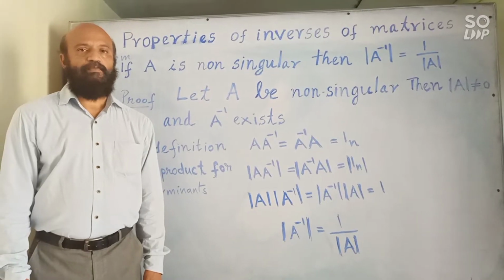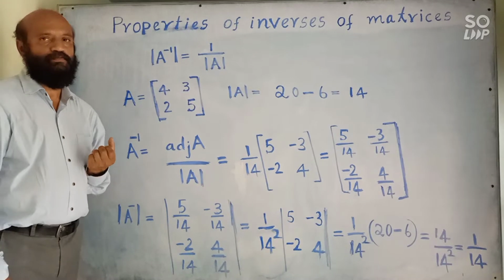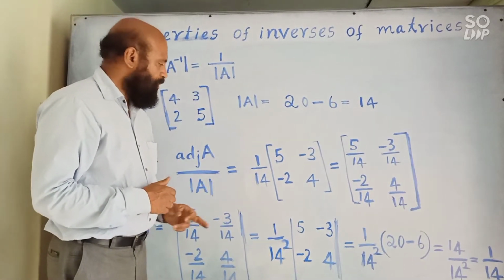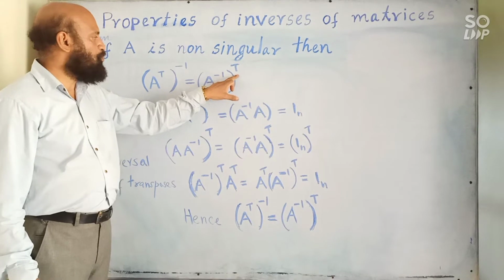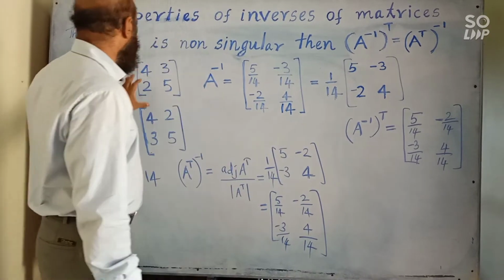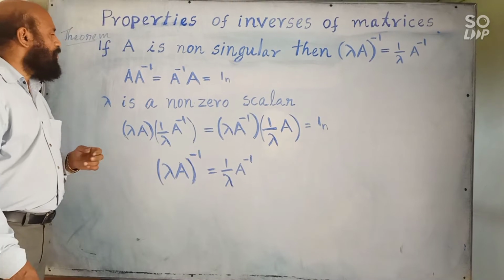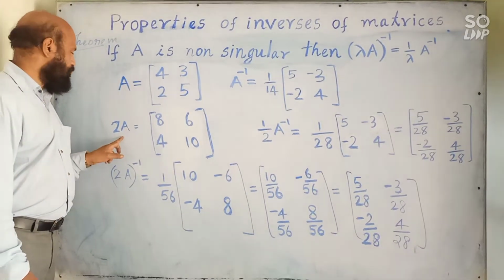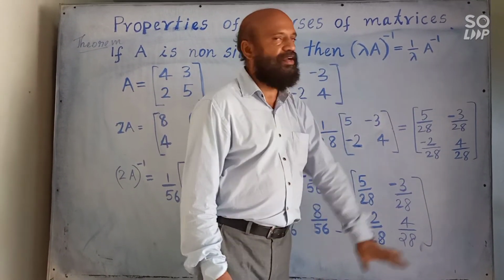properties of inverse of matrices -1|matrices and determinants|part - 3|12th maths